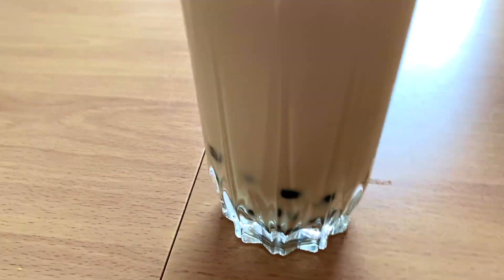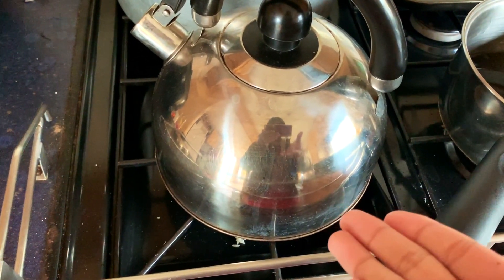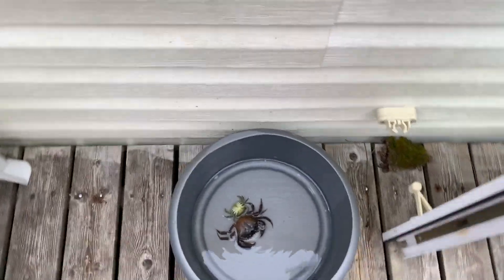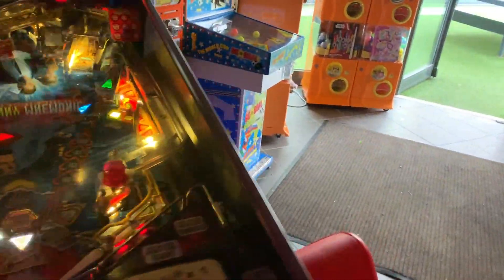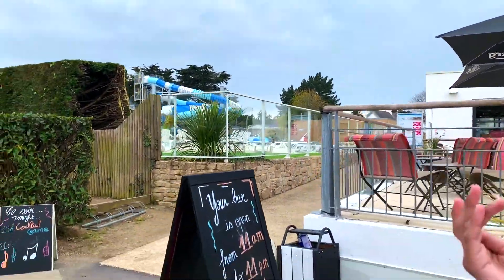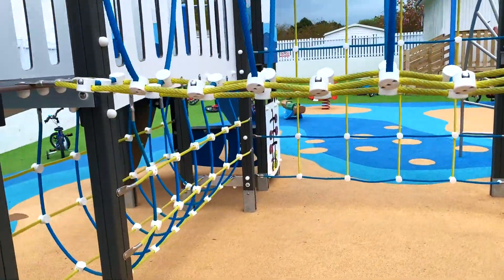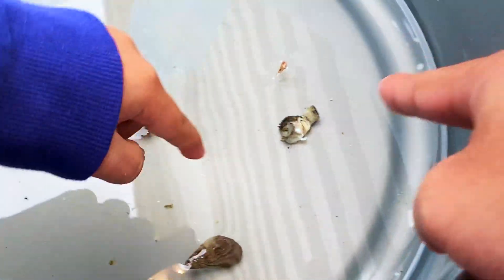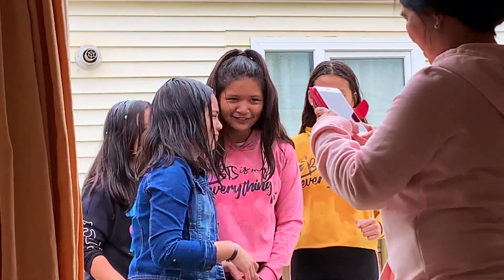A french vlog: Day 4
Wow we explore the caravan site